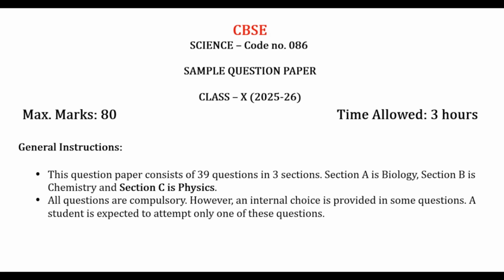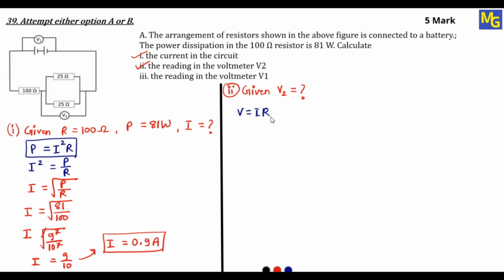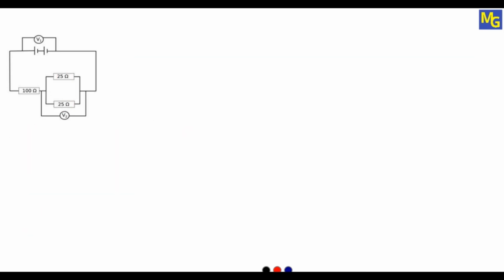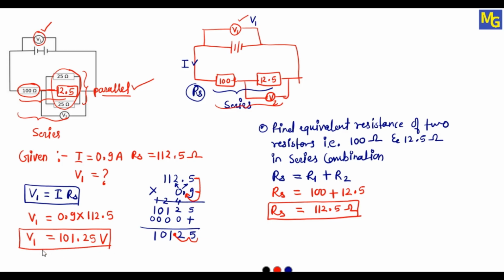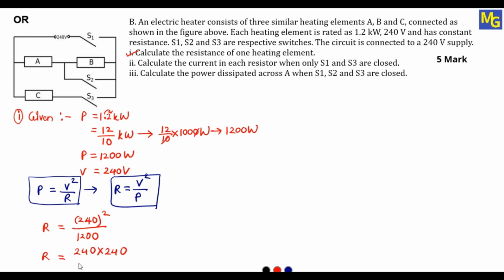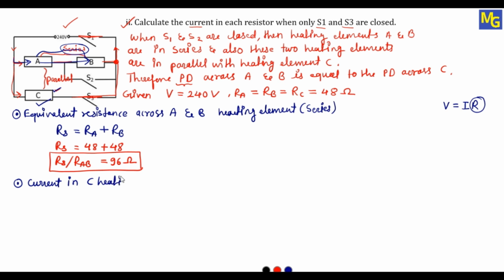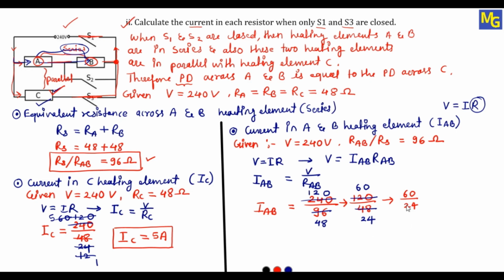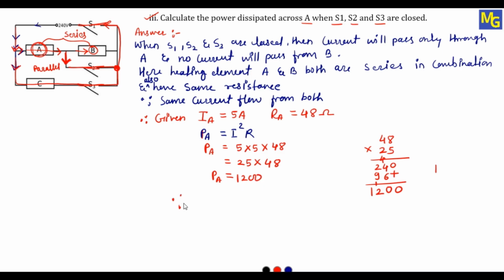CBSE | Sample Question paper | Science | Part C Physics | 5 Mark Questions | 2025 - 2026 | NCERT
39. Attempt either option A or B.
A. The arrangement of resistors shown in the above figure is connected to a battery.;
The power dissipation in the 100 Ω resistor is 81 W. Calculate
(i) the current in the circuit
(ii) the reading in the voltmeter V2
(iii) the reading in the voltmeter V1
B. An electric heater consists of three similar heating elements A, B and C, connected as shown in the figure above. Each heating element is rated as 1.2 kW, 240 V and has constant resistance. S1, S2 and S3 are respective switches.
The circuit is connected to a 240 V supply.
(i) Calculate the resistance of one heating element.
(ii) Calculate the current in each resistor when only S1 and S3 are closed.
(iii) Calculate the power dissipated across A when S1, S2 and S3 are closed.